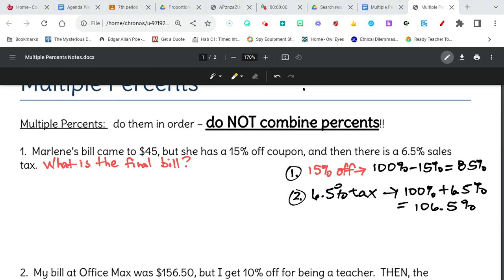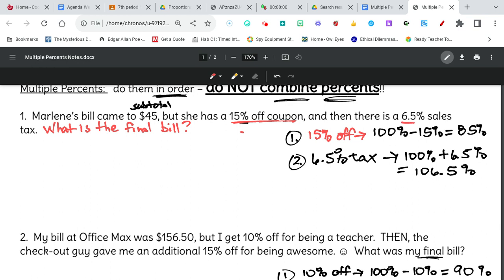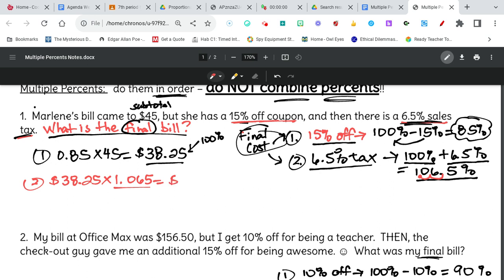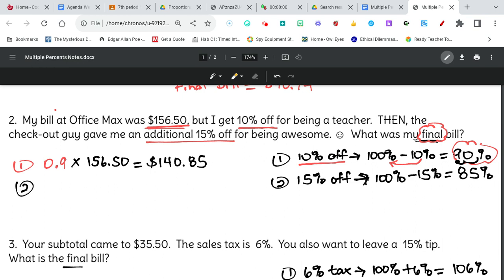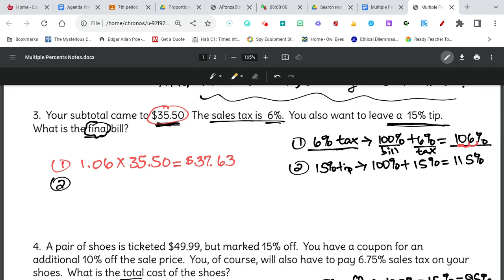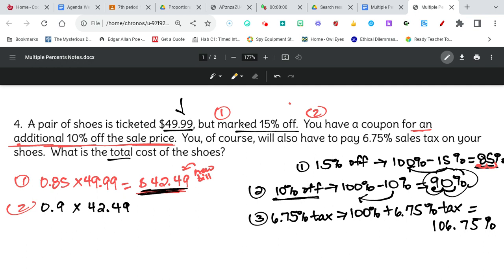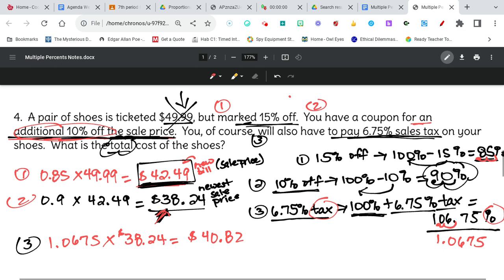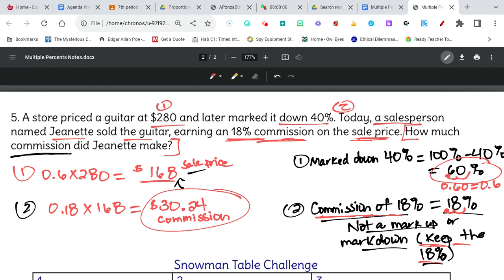Multiple Percent Problems